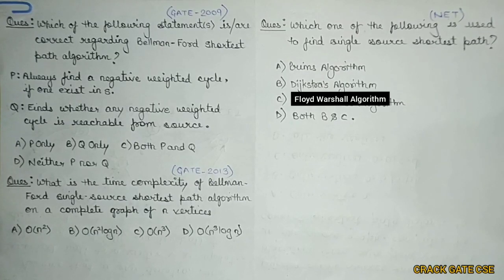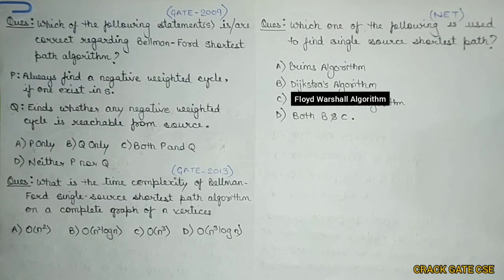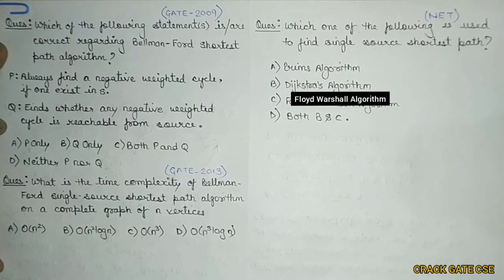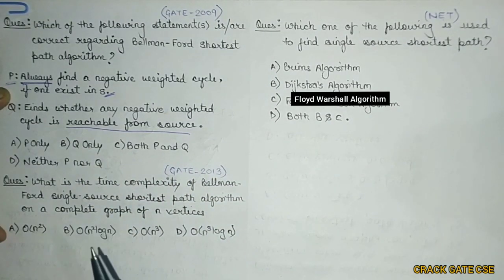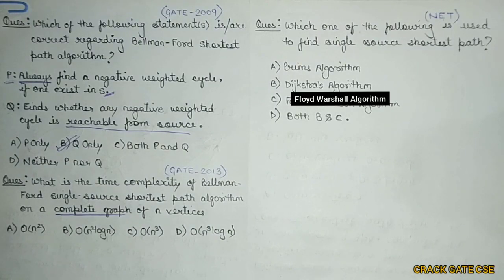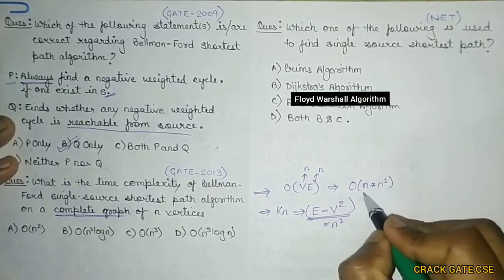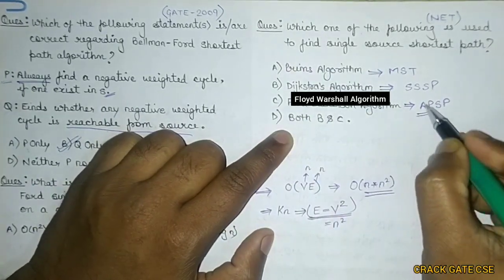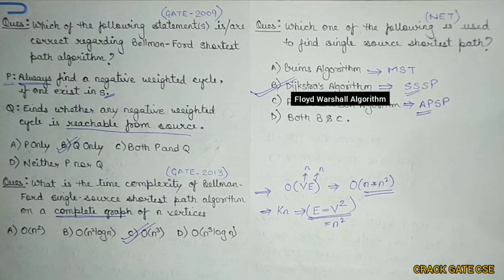43. Previous Year GATE Questions | Bellman Ford Algorithm | Algorithm for GATE/NET/NIELIT/PSU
In this video we have discussed some previous year GATE/NET Questions on Bellman Ford algorithm for single source shortest path.